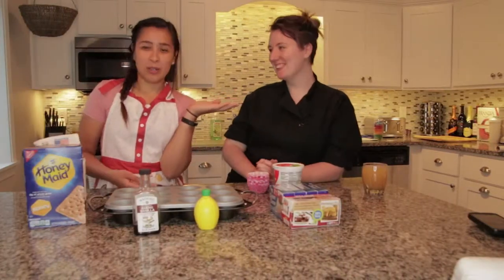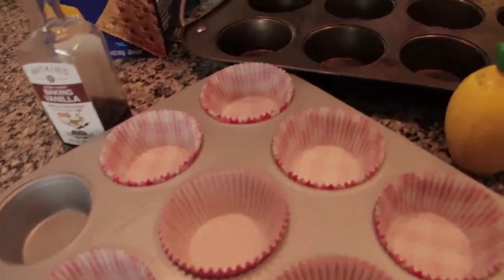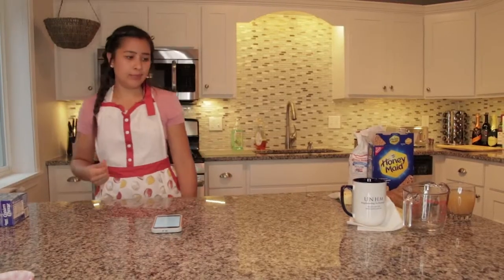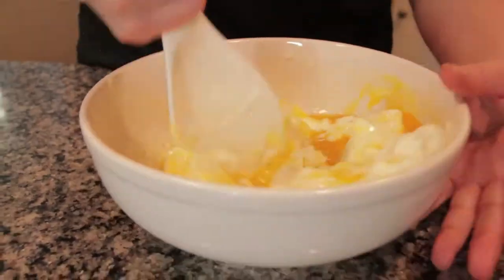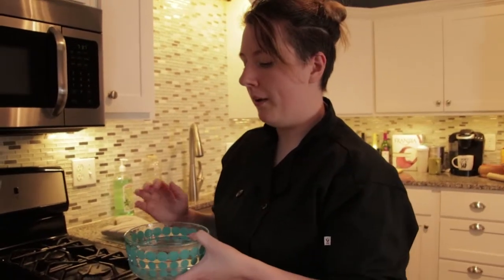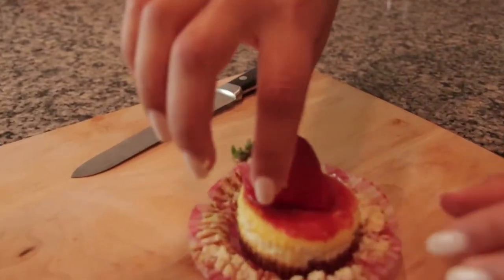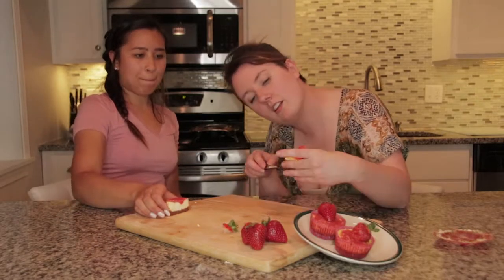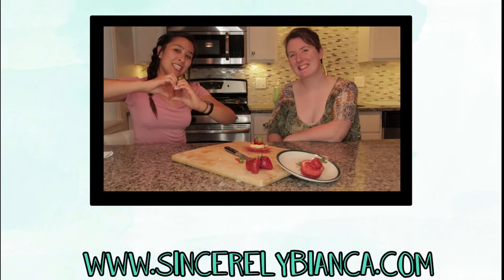BAKING WITH MORYAH : STRAWBERRY CHEESECAKE || Sincerely Bianca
Hello Everyone!

In today's video it's a baking video!! We show you how to make mini strawberry cheesecake that we got from Pinterest! Watch to see if it was a bust or a win!  If you liked this video - go check out Moryah's channel! Where she will show you all of her baking secrets ;-) The recipe that we used

❥ life's never been more perfect, smile! :)

A little about Bianca:
My name is Bianca! I am just a simple girl who has a huge passion for photography as well as videography! I makes videos to express my creativity as well as hope to inspire each and every one of you while in the process!